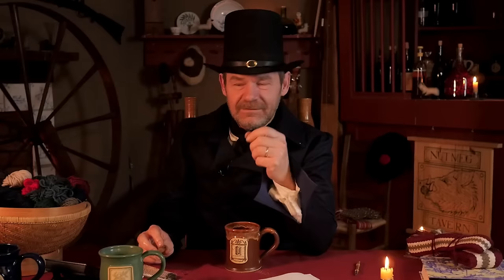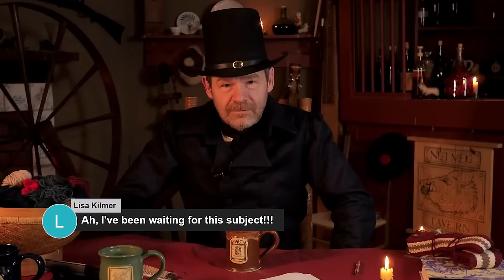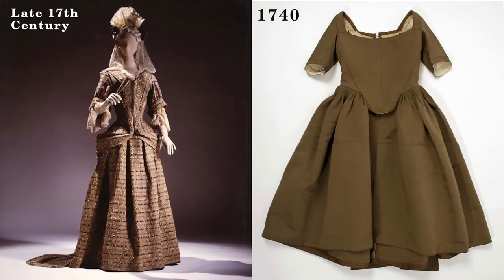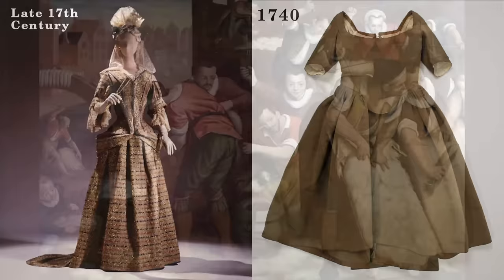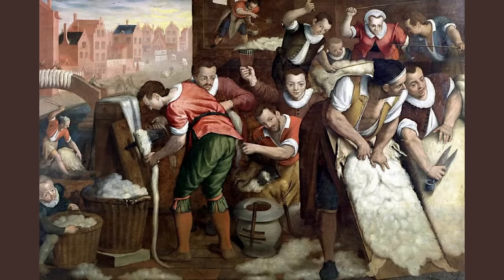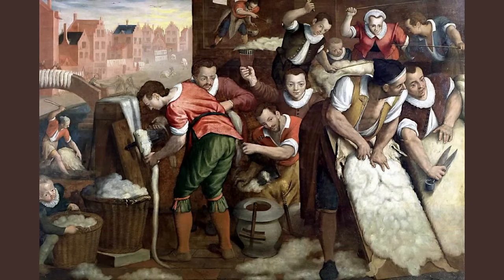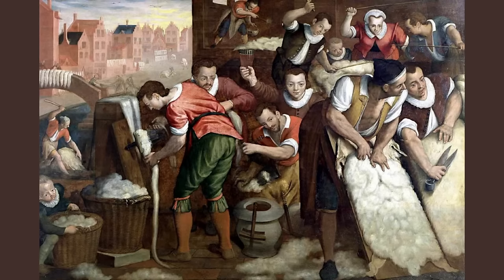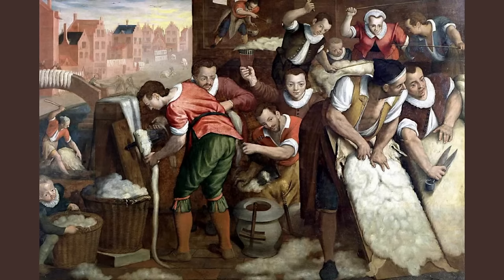From Wool to Fabric - In The Nutmeg Tavern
A great time in the tavern.

Click here for Townsends merch!